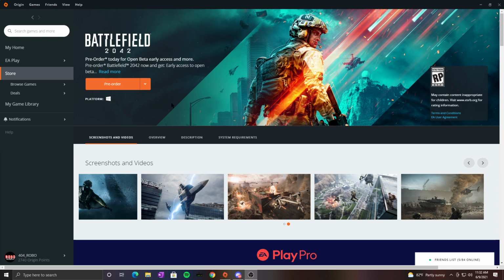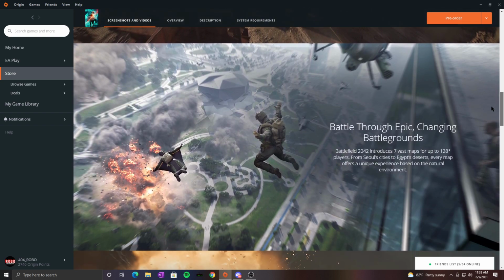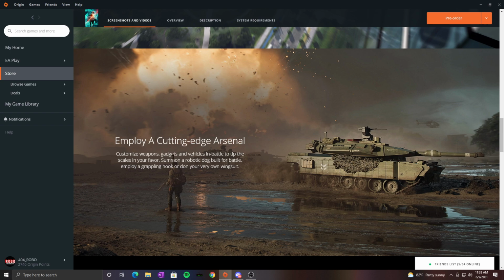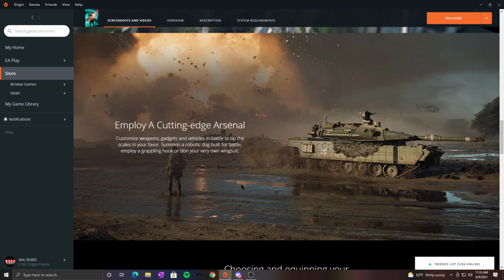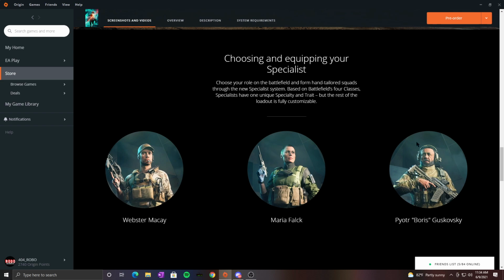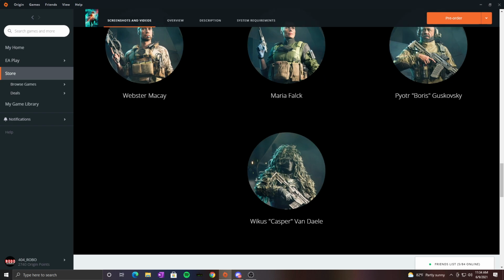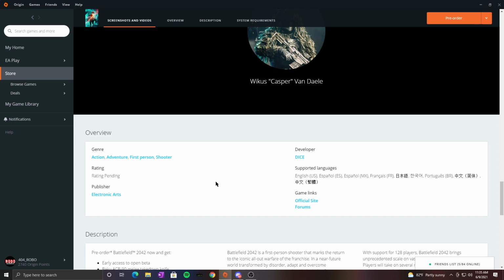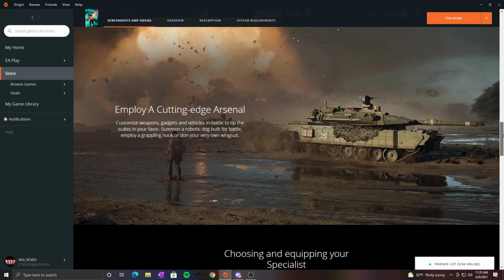BATTLEFILED 2042!!!! - My thoughts and you can preorder already!!!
battlefield 2042 I'm so hyped for this game